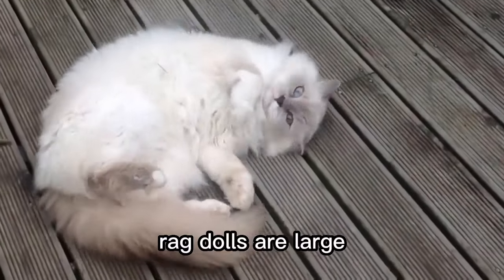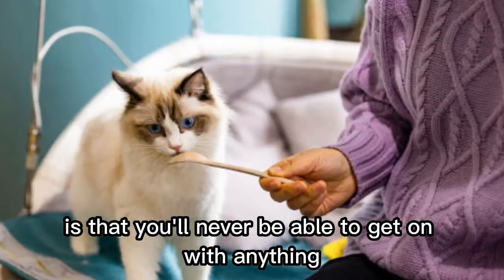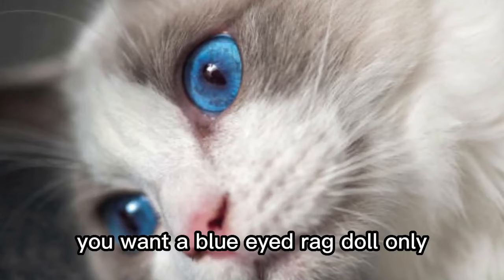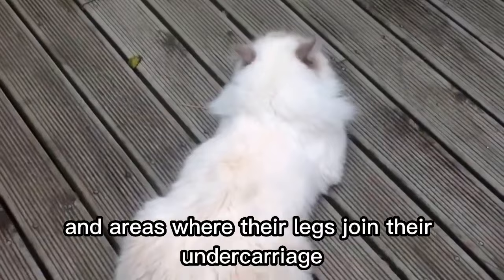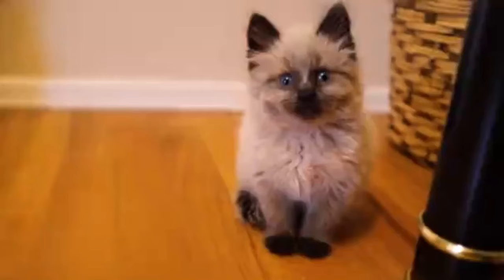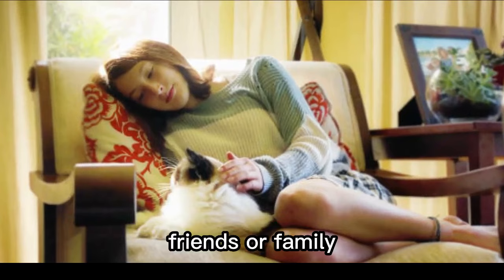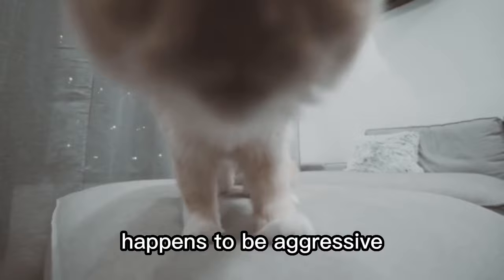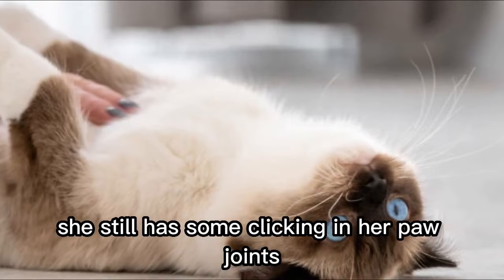13 Reason Why You SHOULD NOT Own A Ragdoll Cat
Ragdolls are large, adorable, fluffy, cats that are easy to fall in love with. You may be about to buy one but before you do, we strongly advise you to watch this video till the End to see if there are any reasons why you should change your mind.

We give one very important and compelling reason to perhaps not buy a Ragdoll along with several other things to consider carefully before you do.